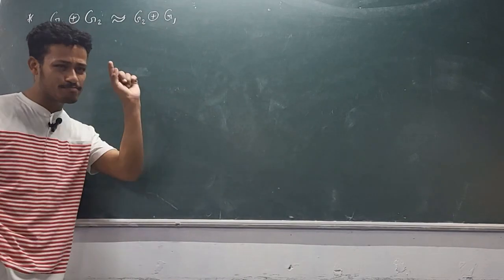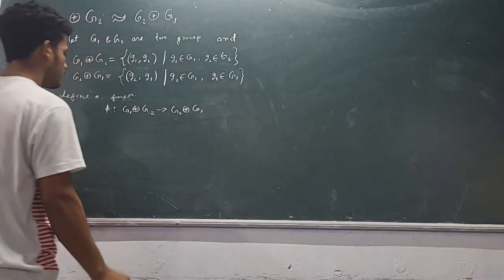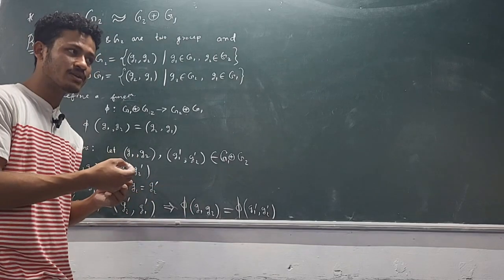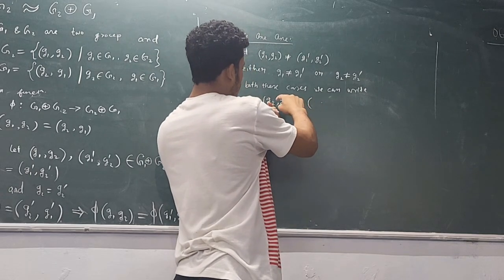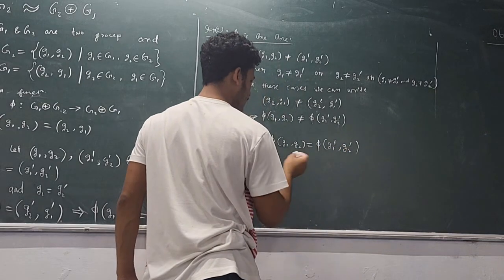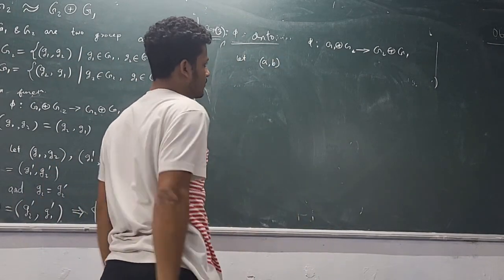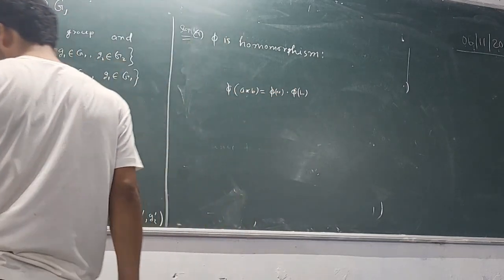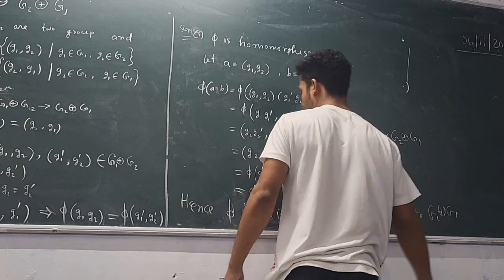show that G1 + G2 is isomorphic to G2 + G1| Group theory | External direct Product PYQ